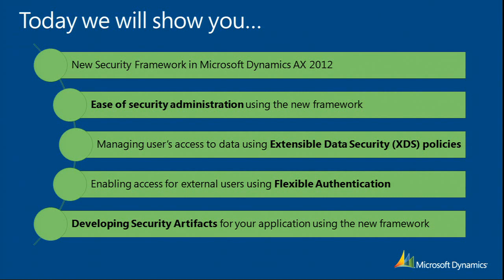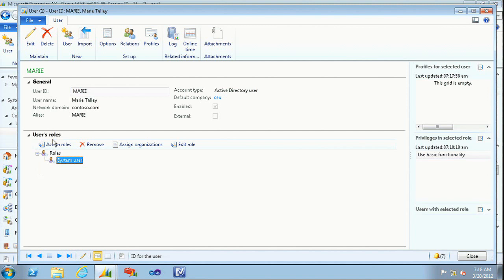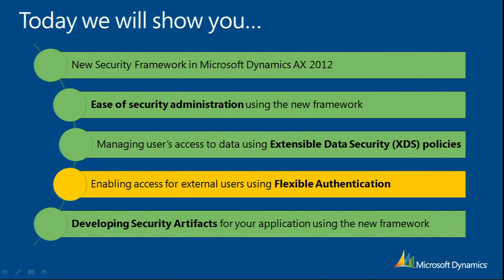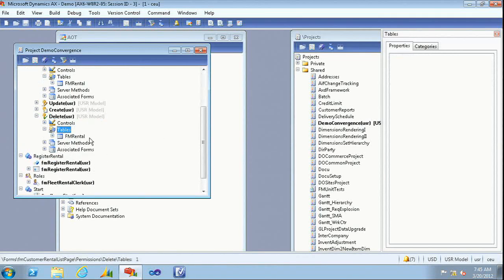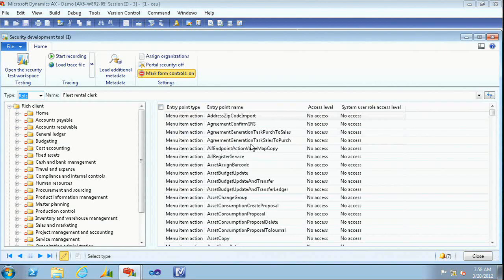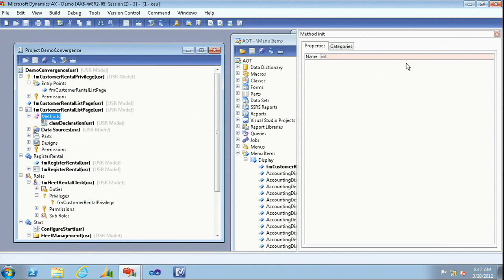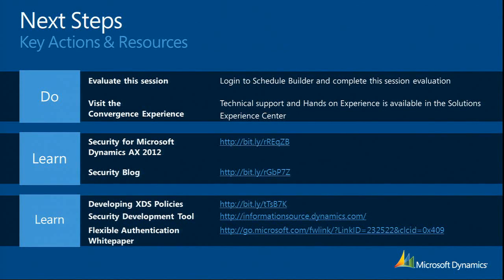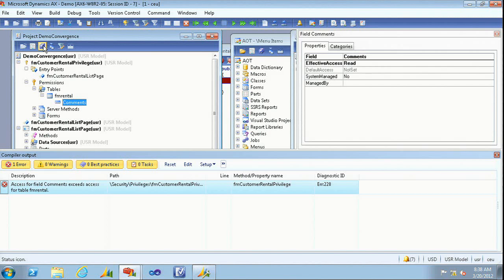Members Dynamics Security roles and XDS securrity Demo concept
Dynamics Security roles and XDS securrity Demo concept
Security Roles
XDS policy in Dynamics AX,